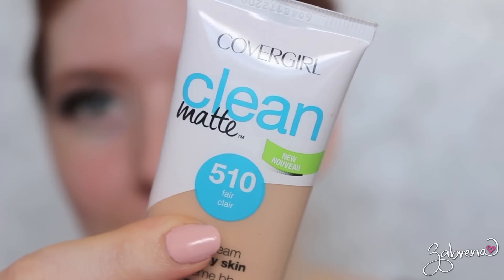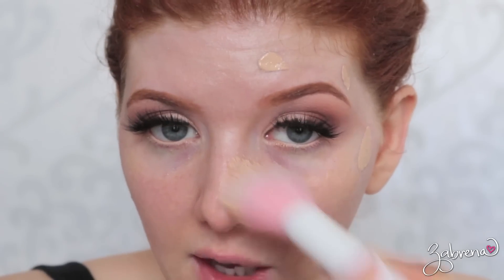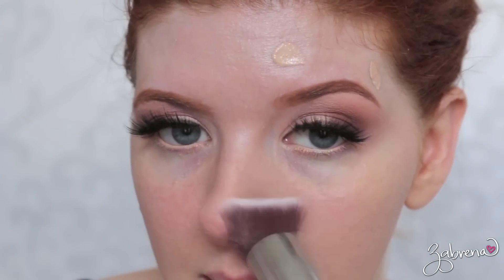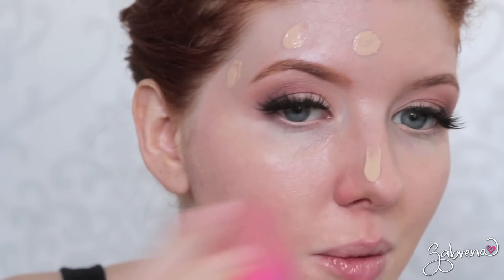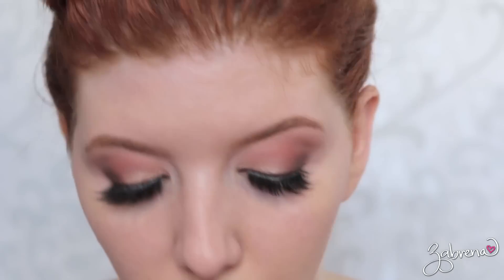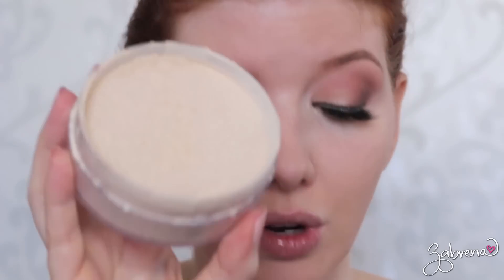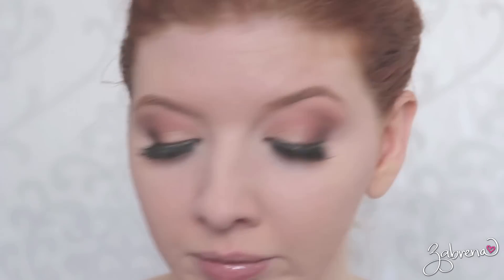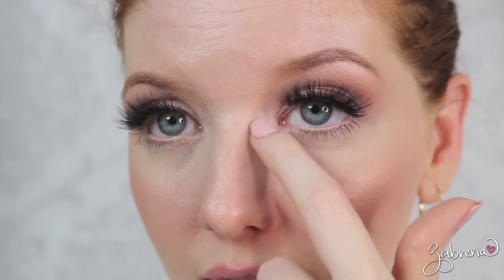Foundation WEAR Test | CoverGirl Matte Clean BB Cream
Foundation wear test using the CoverGirl Matte BB Cream. Is this full coverage foundation or will it be more sheer? Will this be a long wearing drugstore BB cream or will it fall apart in heat and humidity? Find out if this can be considered sweat proof makeup and what it looks like at the end of the day. Will it be the best drugstore bb cream or not?
Maybelline Fit Me Concealer
Coty Airspun Powder

Dress: StyleStalker
Lips: Stila 'Aria'
Nails: Sinful Colors 'Taupe is Chic' (part of Kylie Jenner's line)

zabby.babe

ZabrenaXO

ZabrenaXO

ZabrenaXO

235 Apollo Beach Blvd., #214

XOXO!
Z